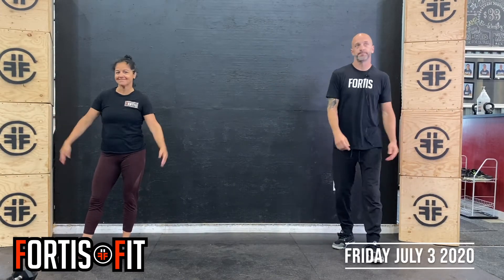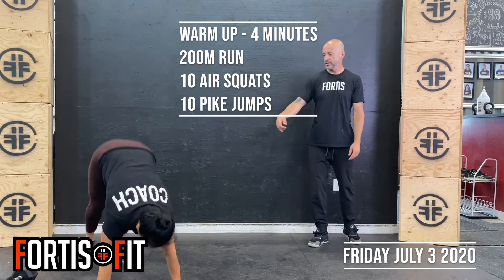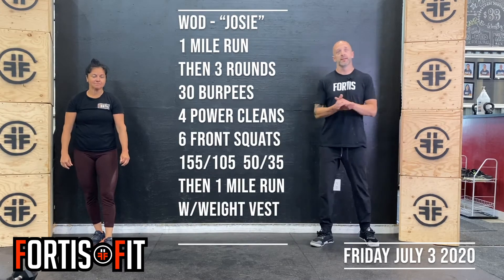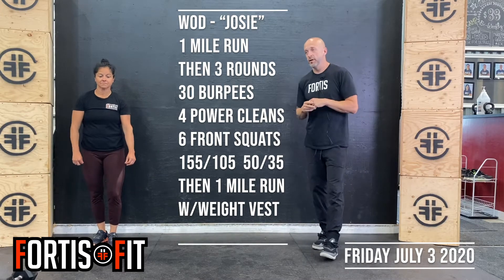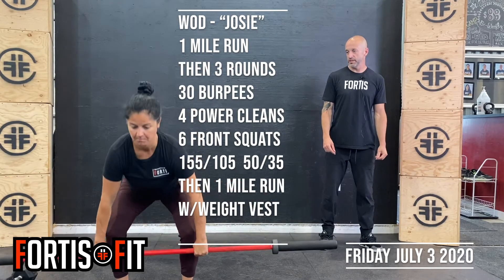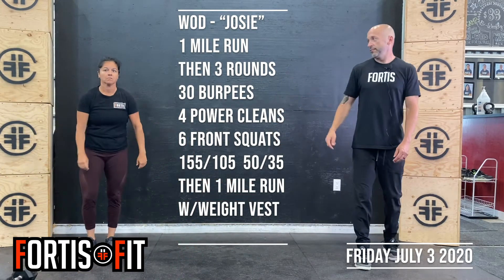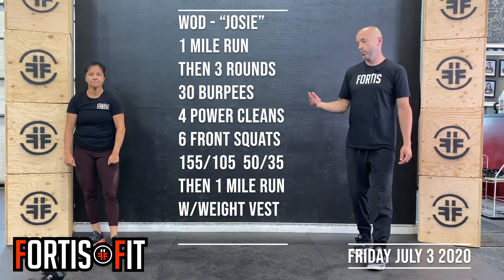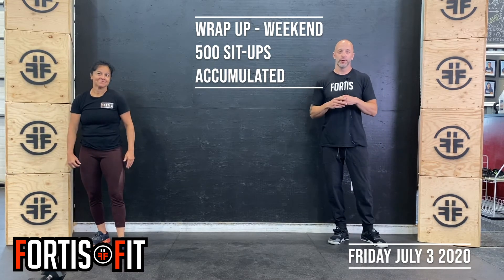FRIDAY JULY 3 2020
Outside The Box WOD. Whiteboard for Friday July 3rd 2020.